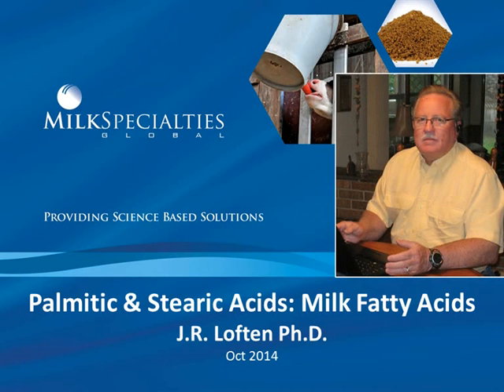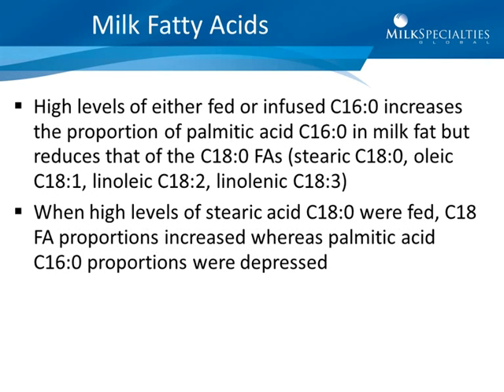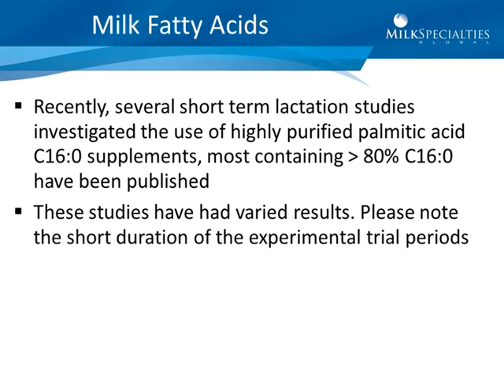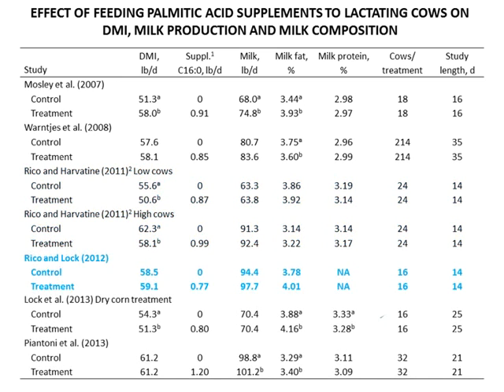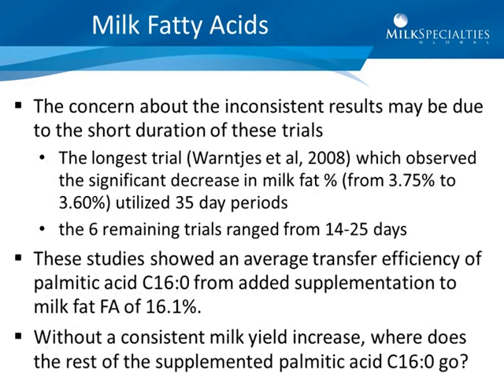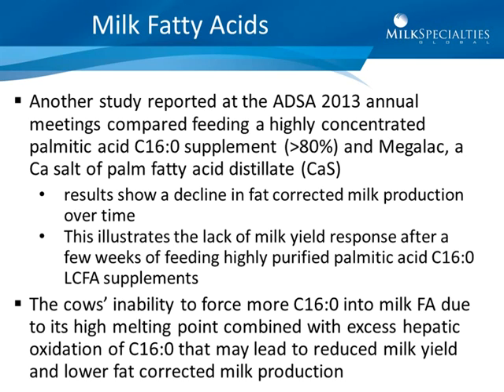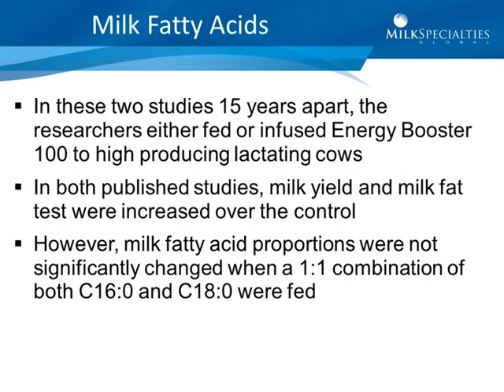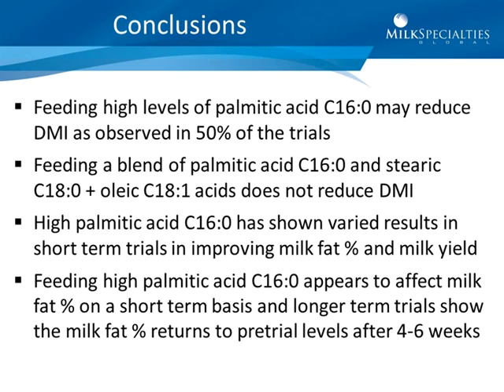Palmitic & Stearic Acids: Milk Fatty Acids